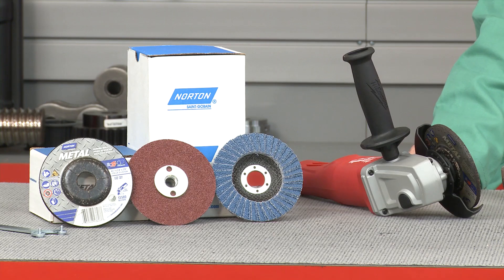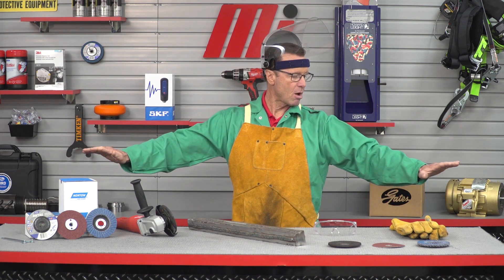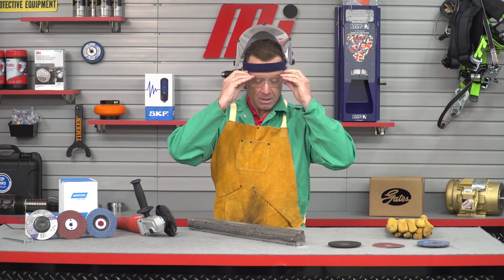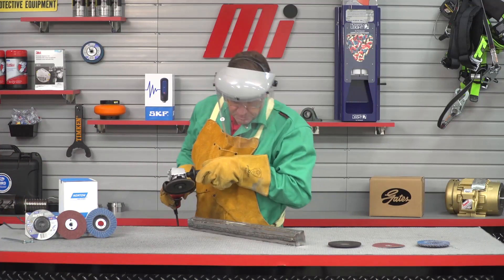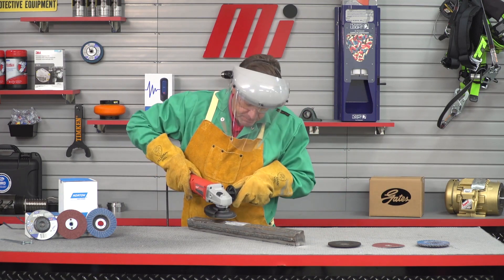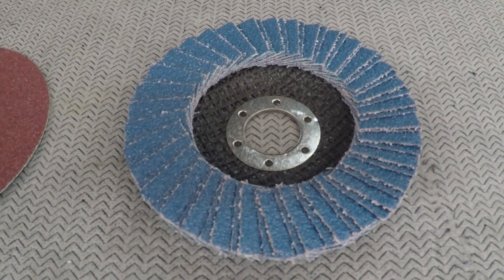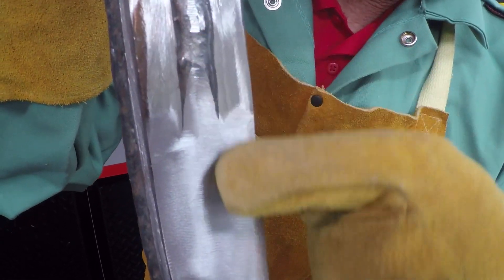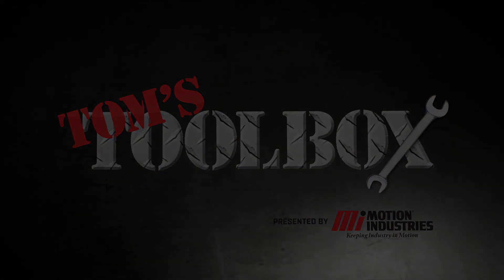Tom's Toolbox - How to Grind and Finish a Weld Using Multiple Shapes from Norton Metal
Tom demonstrates how to grind and finish a weld using multiple shapes from Norton Metal, a comprehensive abrasive line designed to tackle a variety of applications, from weld blending, grinding, and stock removal, to cast cleaning and rough beveling. The line is ideal for a range of industries, including metal fabrication, welding shops, steel mills, shipyards, and foundries.

For more instructional videos on various products, please visit MiHow2.com.